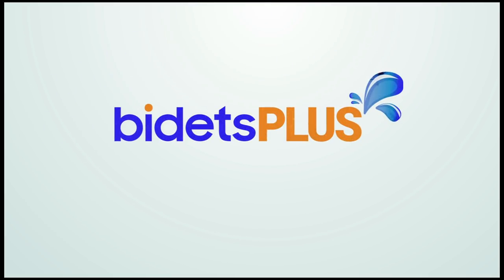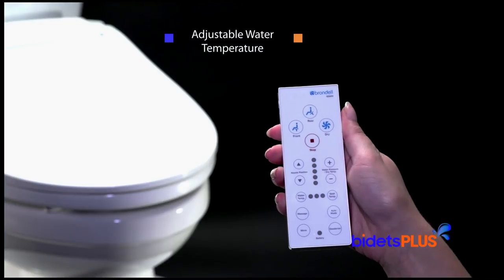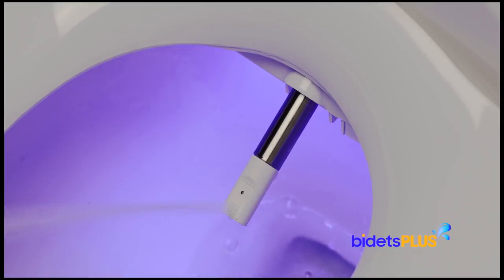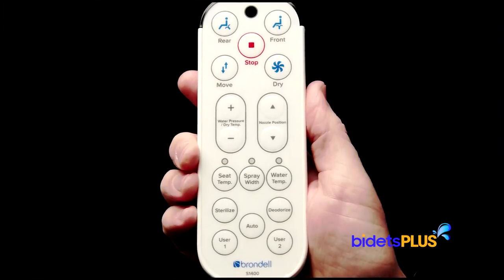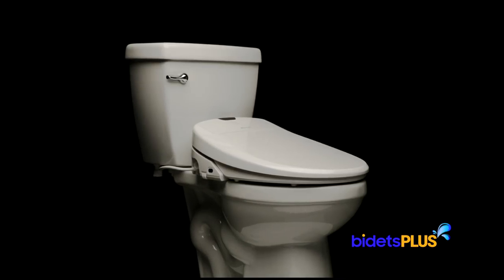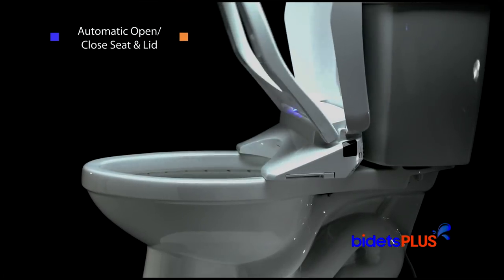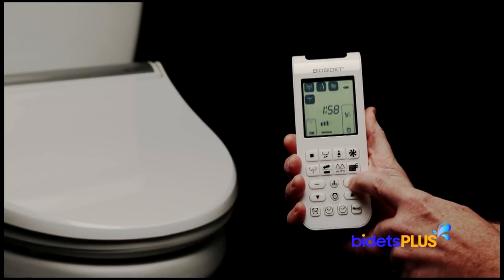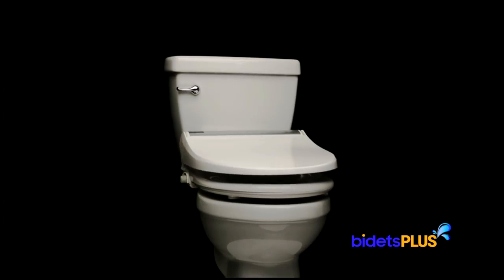5 Best Bidet Toilet Seats of 2020 - bidetsPLUS.com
Welcome to this bidetsPLUS video featuring the 5 Best Bidet Toilet Seats of 2020.  With so many bidet seats available today, it’s easy to get overwhelmed and confused when researching all the various models.  Well…  bidetsPLUS wants to help, so we created this video to help with your buying decision.  When creating this list we looked at several factors including price, performance, reliability, and customer feedback.  Let’s get started.

#5 Brondell Swash DS725

At #5, we have the Brondell Swash DS725.  This is a great mid-range bidet seat from Brondell, and one of the best buys you’ll find in the 300 to 400 dollar range.  It gives a contemporary look, with beveled edges going around the corners of the lid.  Here’s a side-view of the DS725.  Towards the rear of the unit - you can see the vents for the unit’s air deodorizer system.

The bidet is operated through a convenient remote control, where you can easily activate all of the bidet’s functions with your thumb.  The remote comes in an attractive, intuitive layout with indicator lights that help with your adjustment settings.

Adjustment controls on the remote let you change wash settings, such as changing the water temperature and water pressure.  You can also adjust the spray position more forward or backwards to best suit your body.

#4 Bio Bidet DIB Special Edition

At #4, we have the Bio Bidet DIB Special Edition.  There are a few design elements that make this seat special.  First, while you can’t sit on the lid of most other bidet seats, the lid of the DIB Special Edition is sturdy enough to sit on.  Underneath the lid, there is a more ergonomic seating area - with curves in both the seat and the main housing, which better accommodate the curves of your body.

The remote control has a user friendly design.  At the top of the remote, you’ll find two user preset buttons which lets you program water temperature, water pressure, and spray position for two people.

The DIB Special Edition is a highly functional bidet seat, with multiple washing modes including feminine wash, rear wash, and a third, more powerful vortex wash which provides a comprehensive cleaning.  Also included is a special “child mode” that uses a gentler, softer stream for young children.

#3 Brondell Swash 1400

Coming in at #3 is the Brondell Swash 1400.  This award-winning seat is the flagship model from Brondell and comes with some design improvements and a more robust feature set than the Swash DS725.

One of the biggest differences from a design perspective - is the hidden pocket design towards the rear, which house both the water hose and electrical cord, on the same side of the seat.  On the other side of the unit, you can see the deodorizer vents.  On the Swash 1400 the deodorizer cartridge is actually removable, so you can replace the carbon filter from time to time if you wish.

The remote control comes conveniently sized and it’s easy to hold in one hand.  The most commonly used buttons such was wash, stop and dry are towards the top, with the adjustment controls down below.  At the very bottom, there are two user preset buttons which allows you to pre-program wash settings for up to two people in your household.

#2 TOTO S550e

At #2, we have the TOTO Washlet S550e.  This bidet seat comes with one of the most attractive aesthetics in the industry.  A sleek design element of the TOTO S550e is how the lid is pulled all the way back, completely covering the unit underneath.  This lid design provides a cleaner overall look to your toilet.  The lid is also available in your choice of two lid styles – contemporary and classic.

The TOTO S550e also has a trimmer profile than all other bidet seats.  Measuring just 5 inches tall at its tallest point in the rear, this is the thinnest electronic bidet toilet seat available.

The remote control for the TOTO S550e comes with a brushed silver finish.  The remote is actually double-sided, with the most commonly used buttons on the front.  Towards the bottom, you’ll find the user-preset buttons for two people.

#1 Bio Bidet Bliss BB 2000

And coming in at #1 as our top-ranked bidet toilet seat, is the Bio Bidet Bliss BB 2000.  The design elements on this model are rather simple and straight-forward.  But what sets the BB 2000 apart from all the other seats in this list, is its superior washing performance.

The Bio Bidet BB 2000 features a patented 3-in-1 single nozzle system which powers the varying wash functions.  Of course you can make all the standard adjustments to water temperature, pressure, and spray position.  The oscillation mode on the BB 2000 moves back and forth more rapidly than most other seats, which helps clean you faster and more efficiently.

For more information on any of these products, come visit us a bidetsPLUS.com